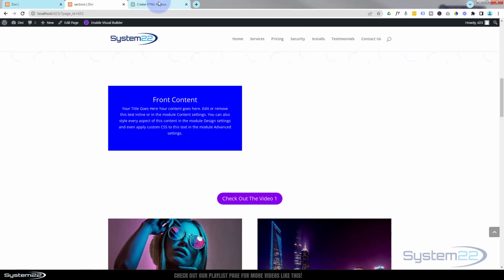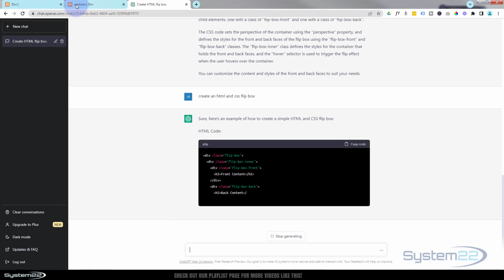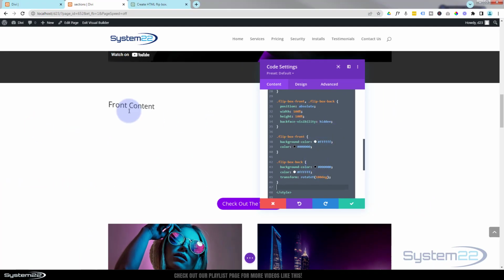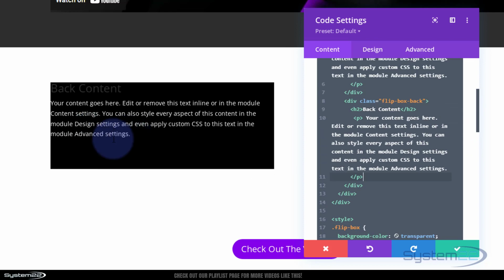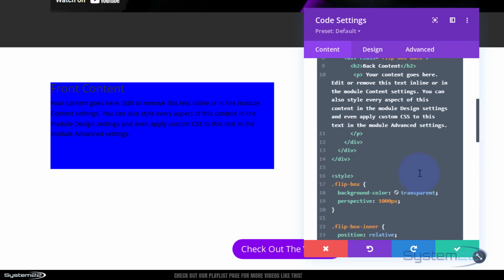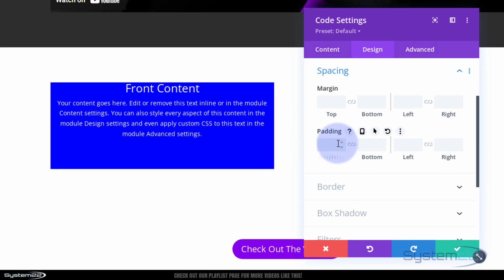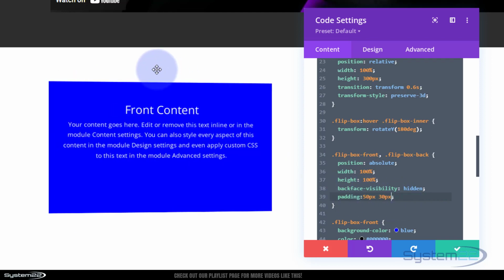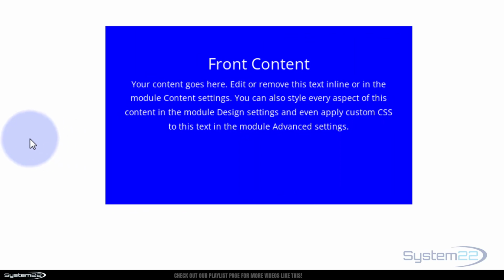Divi Theme Create A Simple Flip Box With ChatGPT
How to create a simple flipbox with the Divi Theme and ChatGPT. In this video we will be demonstrating how to create this feature using a Divi Code Module and some HTML and CSS code generated by ChatGPT.
Today we will be building this simple example using the Divi theme, we will be modifying the code to our needs.
This is a great eye catching feature and really easy to implement.

In this video we will cover:

Creating The Code Needed On ChatGPT,
Adding The HTML Code,
Adding The CSS Code,
Editing The HTML Code,
Editing The CSS Code,

Introducing ChatGPT - a powerful language model that can assist you with web design tasks. Whether you're brainstorming ideas, seeking inspiration or needing guidance on design concepts, ChatGPT is an invaluable resource for web designers. With its ability to process natural language and provide relevant responses, ChatGPT can help you find solutions to complex design problems in real-time. From color palettes to layout designs, ChatGPT can offer insights and suggestions that can elevate your web design game. So why not leverage the power of ChatGPT to enhance your web design process? Try it out today and see how it can transform your workflow.

v=ZAO2MH0dQtk&list=PLqabIl8dx2wo8rcs-fkk5tnBDyHthjiLw

v=rNhjGUsnC3E&list=PLqabIl8dx2wq6ySkW_gPjiPrufojD4la9

Don't forget to drop any questions below, I will do my best to make a video demo for you!

CHAPTERS

00:00 Introduction
01:25 Creating The Code Needed On ChatGPT,
02:30 Adding A Divi Code Module,
02:42 Adding The HTML Code,
03:06 Adding The CSS Code,
04:12 Editing The HTML Code,
05:27 Editing The CSS Code,
10:20 Result.